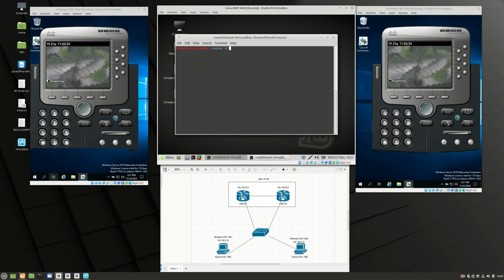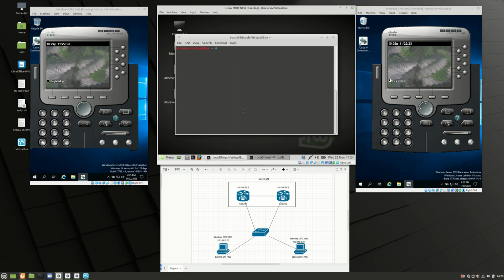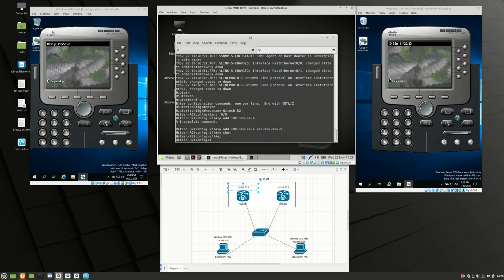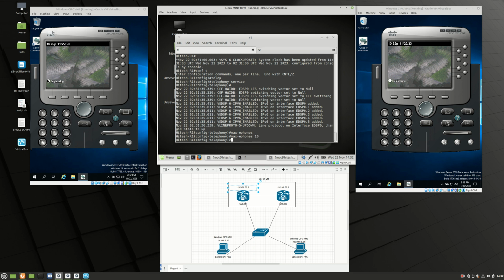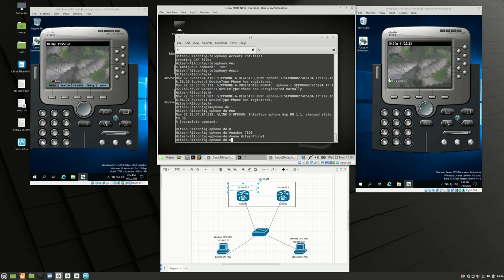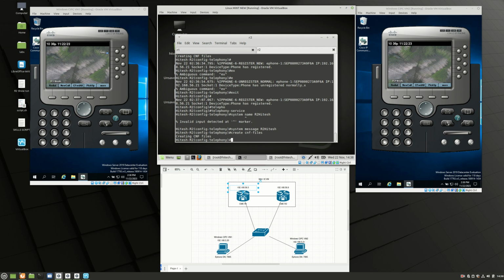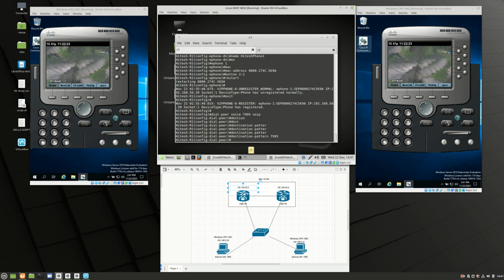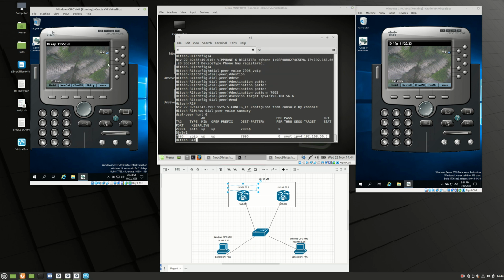Skills Exam for CISA-3360-Deploying VoIP Systems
In this video, I demonstrate how to configure Cisco IP phones and CUCM routers for VoIP communication through Directory numbers and Dial-peers.